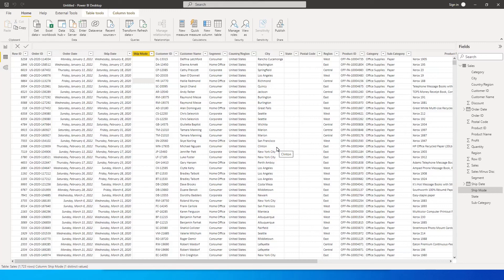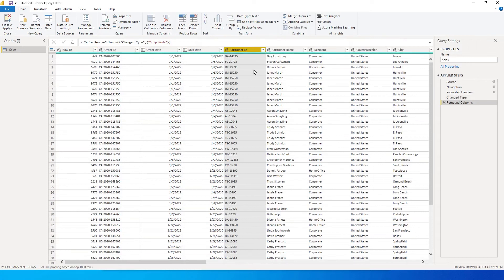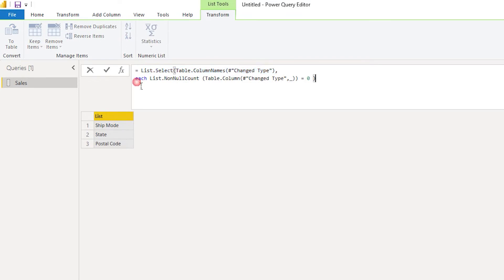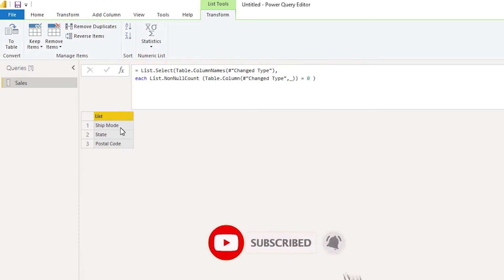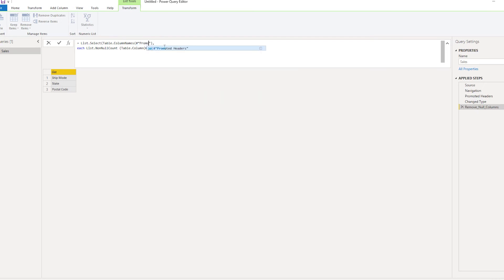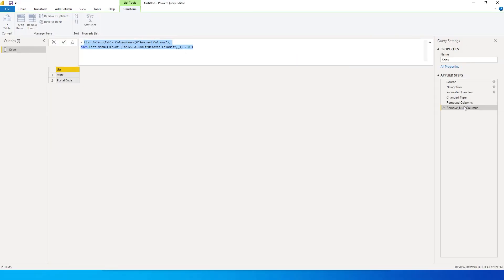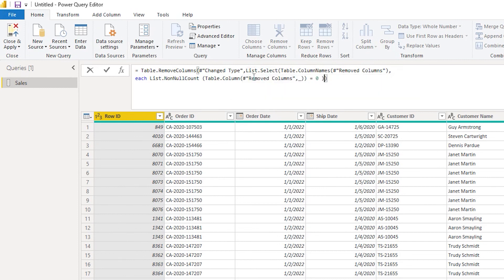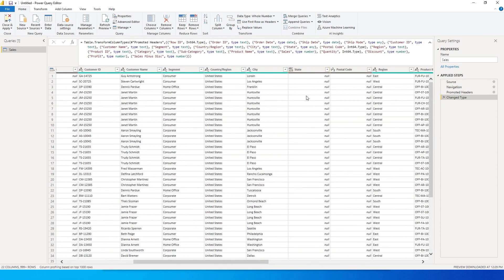Automatically remove Empty Columns from a Table in PowerBI | MiTutorials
Below is the link to the PBIX File and the Dataset that I used in this tutorial